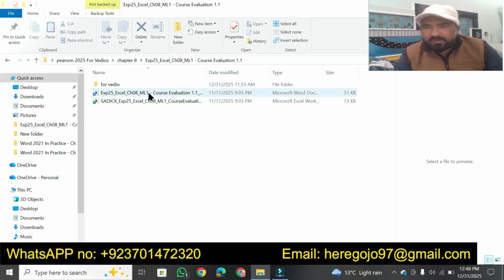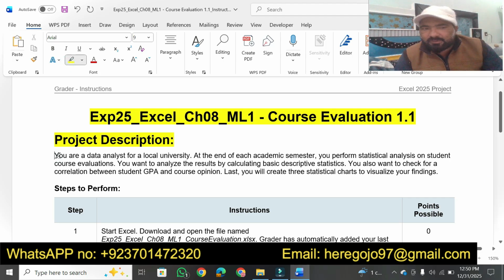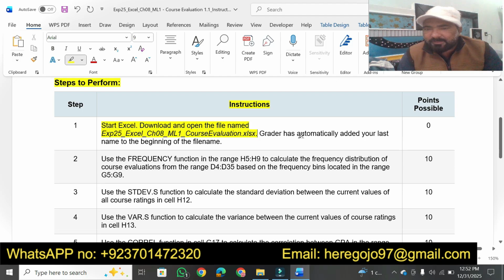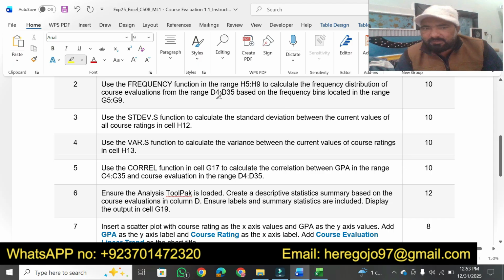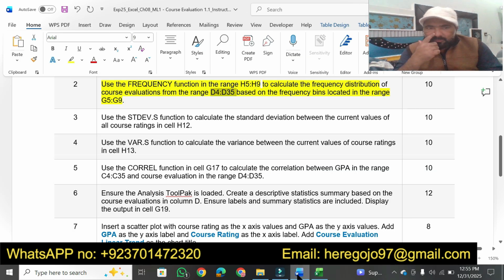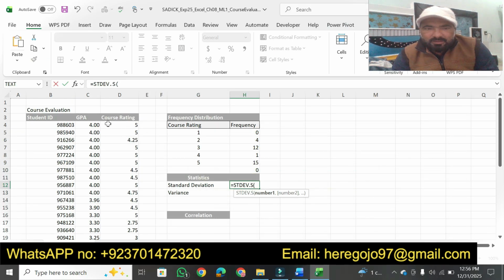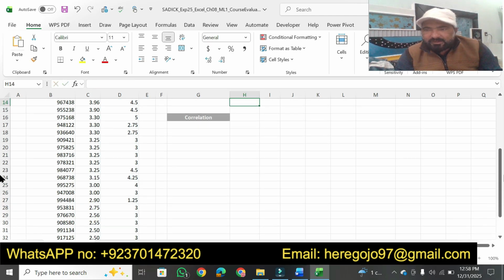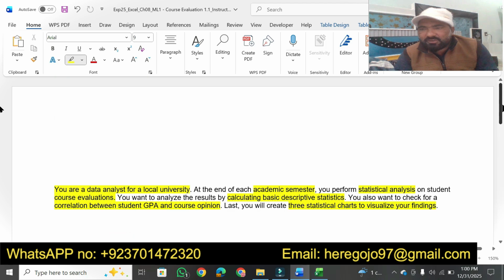Exp25_Excel_Ch08_ML1 - Course Evaluation 1.1 | Excel Chapter 8: Grader Mid-Level 1 Course Evaluation